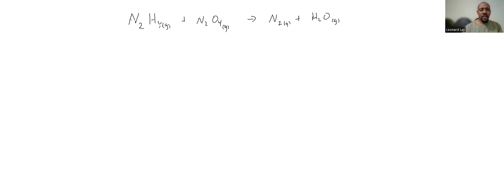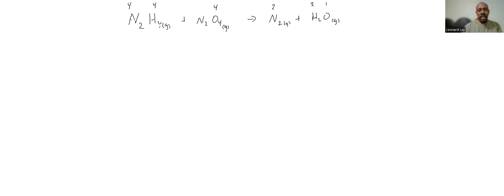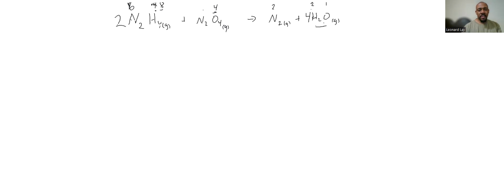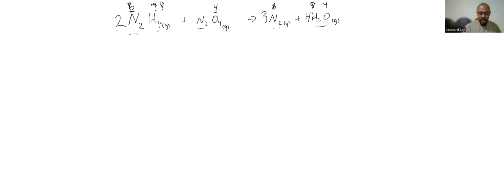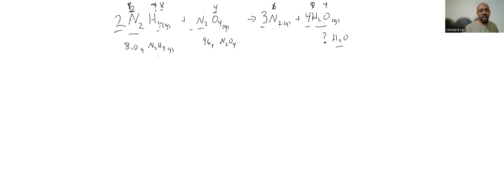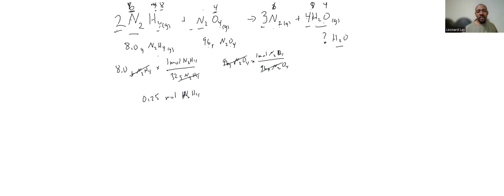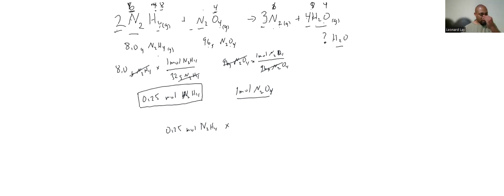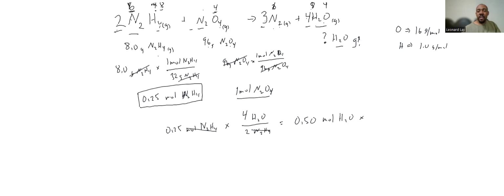Balancing Chemical Equations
Balancing N2H4 + N2O4 -- N2 + H2O
Finding the limiting reagent and find the max amount of H2O produced.